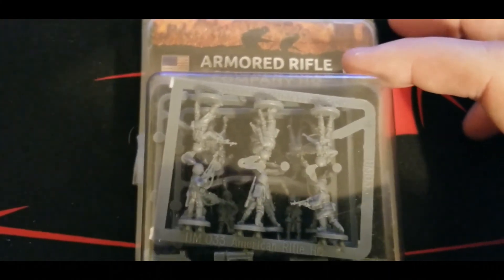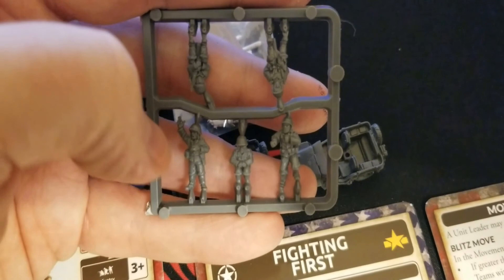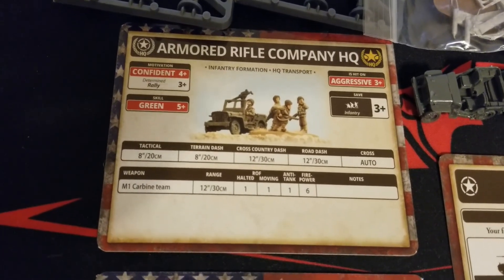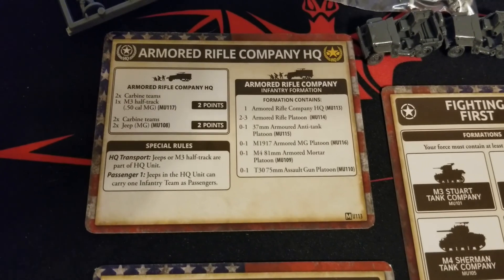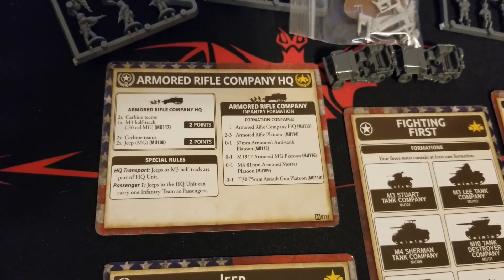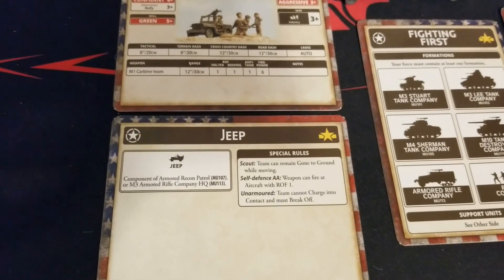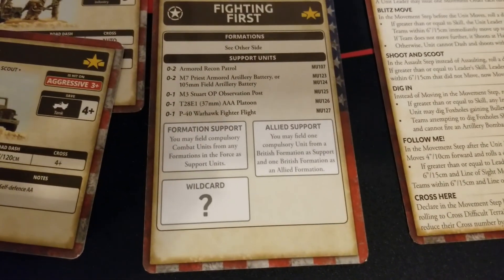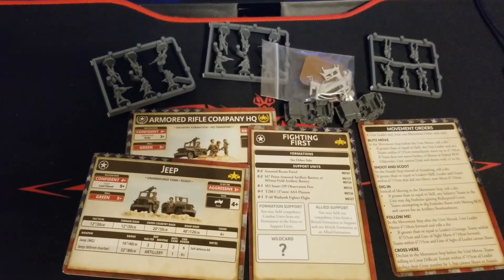Flames of War - Armored Rifle Company Unboxing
We take a look at the mid-war US Armored Rifle Company in Flames of War!